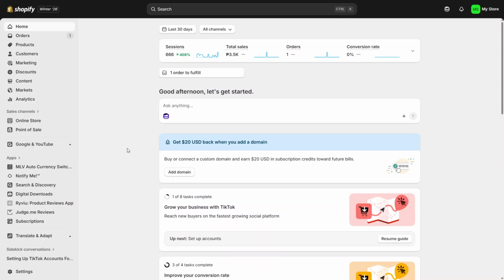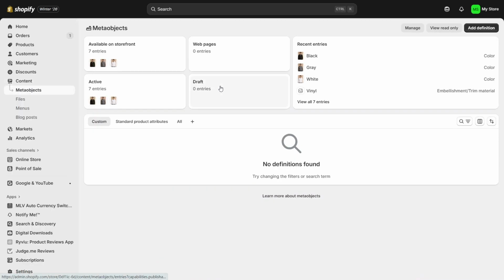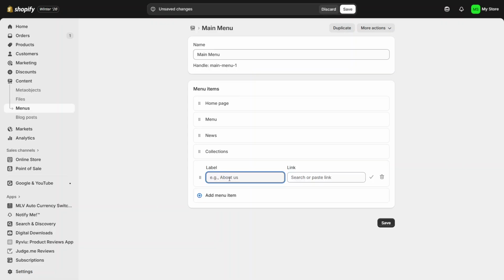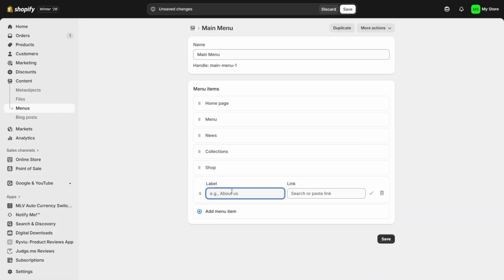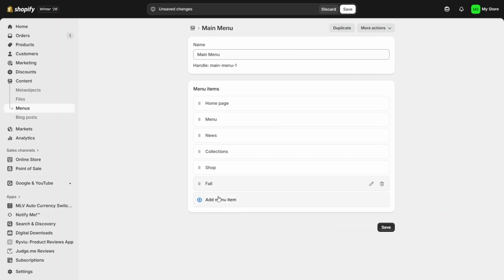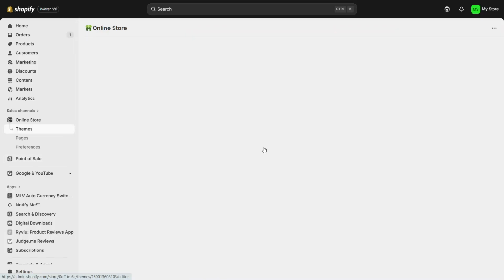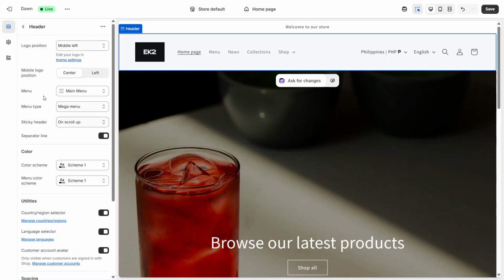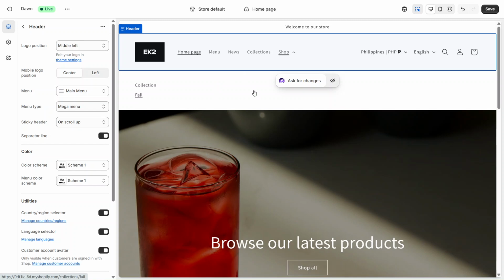How to Add a Mega Menu in Shopify (2026) | Navigation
This video shows how to add a mega menu in Shopify using the correct method that works in 2026. You’ll learn how to create a multi-column dropdown menu using Shopify’s navigation settings and theme editor, without breaking your header layout.
We walk through how mega menus are structured, how to link collections and pages correctly, and where the menu is controlled inside the Shopify admin. This setup is commonly used for stores with large catalogues that need clearer navigation and better product discovery.
The tutorial matches the current Shopify interface so you can follow along step by step. If older guides don’t match what you see in your admin, this video shows the current, reliable way to add a mega menu in Shopify.